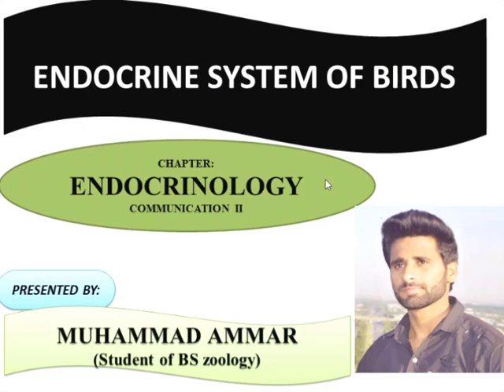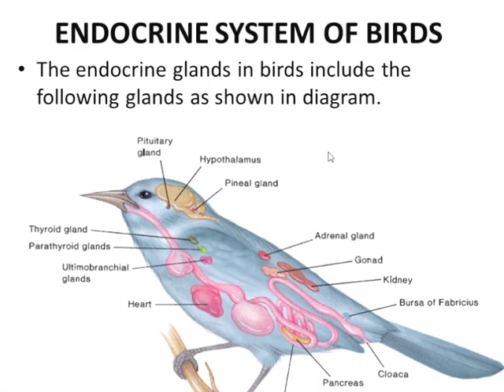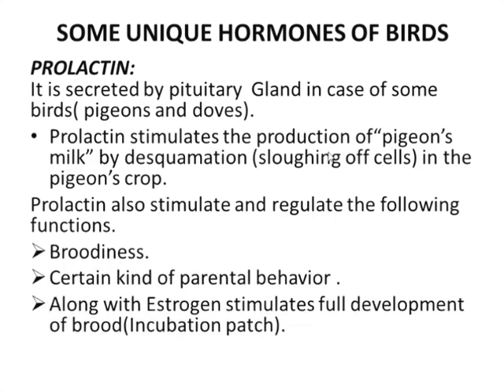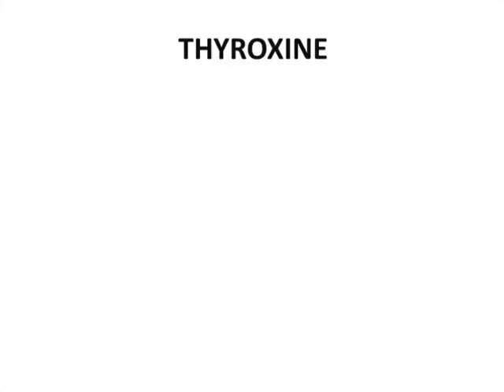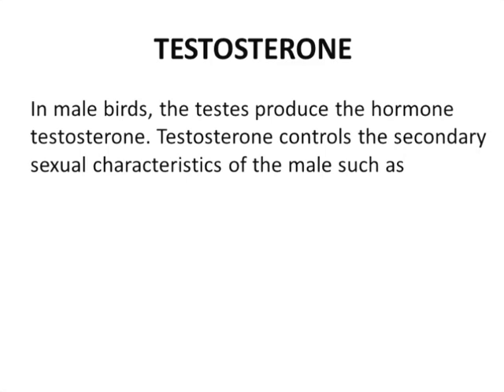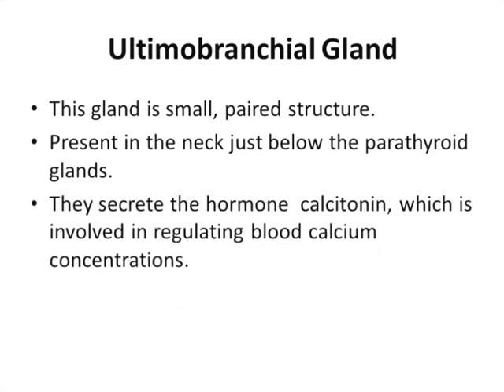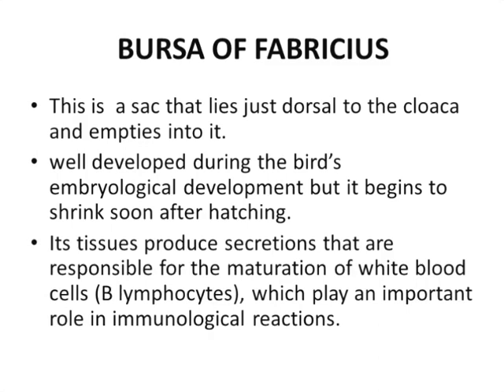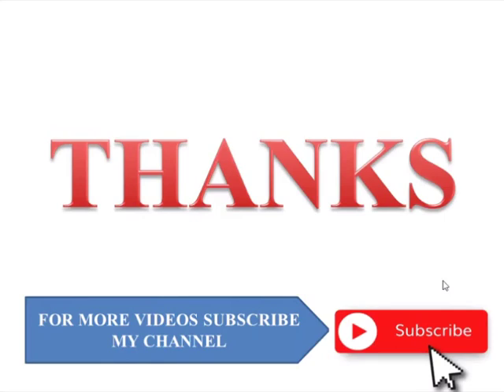ENDOCRINE SYSTEM OF BIRDS (ENDOCRINE SYSTEM)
In this video "Endocrine system of birds" only some unique Hormones are discussed which have specific or unique function in case of birds. Remaining all the glands and hormones are similar as in case of mammals which will be discussed in detail in the next videos.